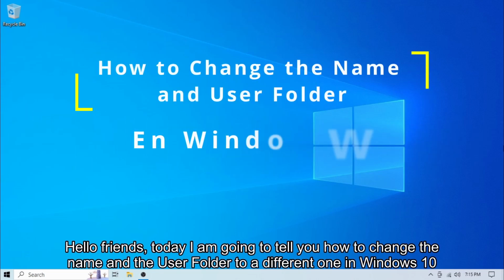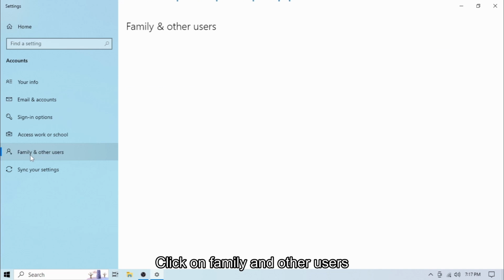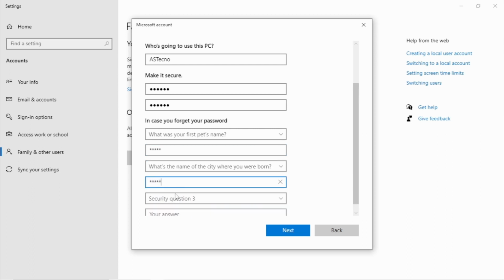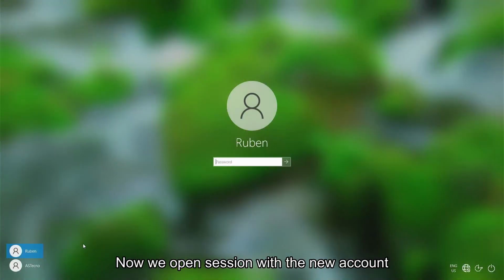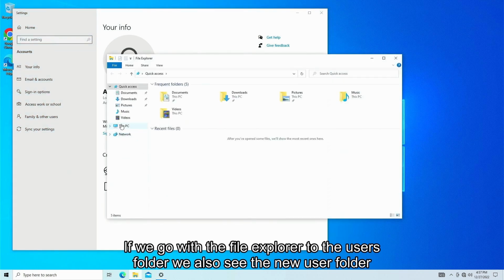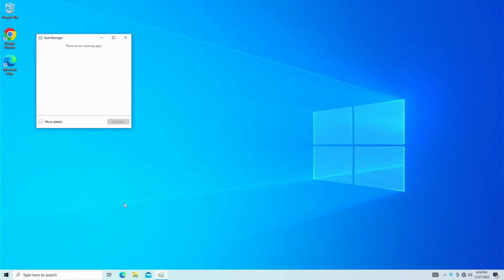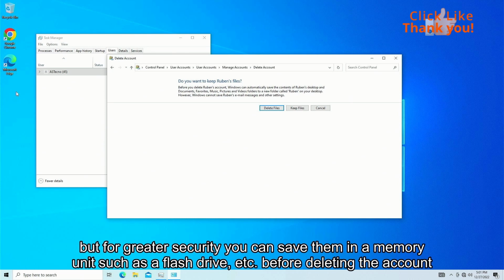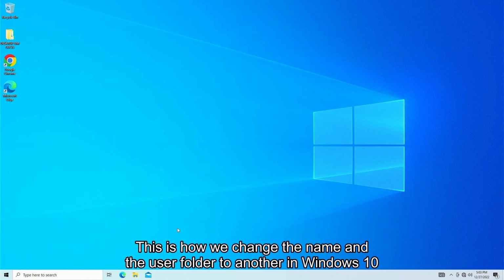How to Change Your Username and User Folder in Windows 10 Step-by-Step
Step by step tutorial to easily change folder and username in Windows 10.
Give Like 👍 to the video! 👋 Thank you!